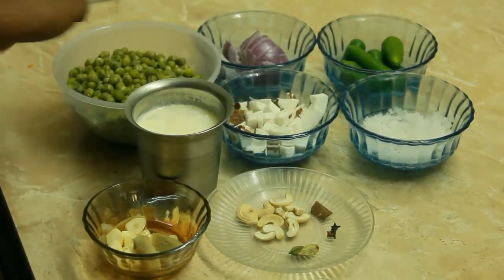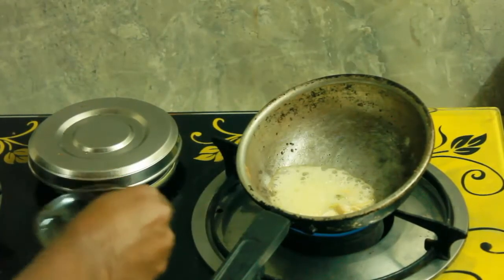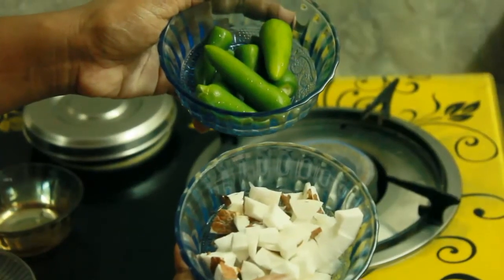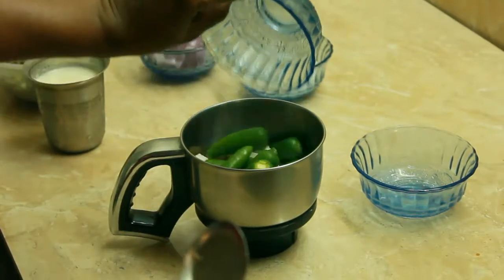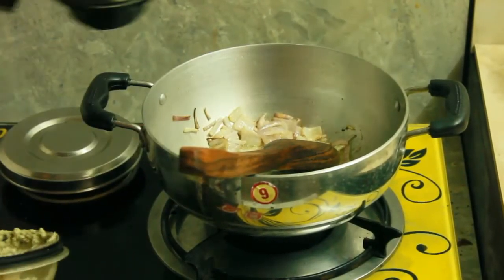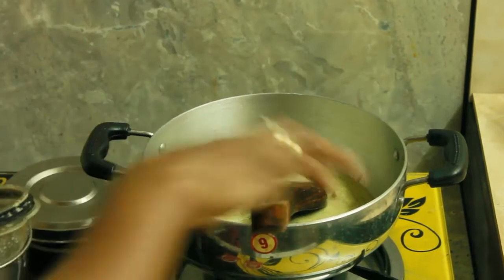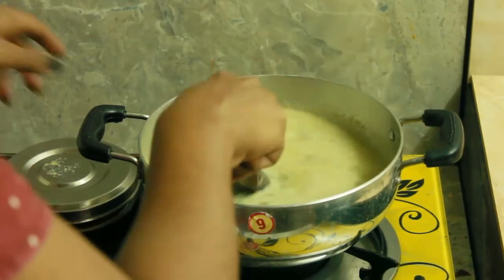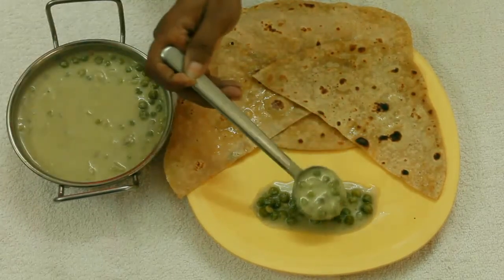Yummy & Tasty | பச்சை பட்டாணி பால் குருமா